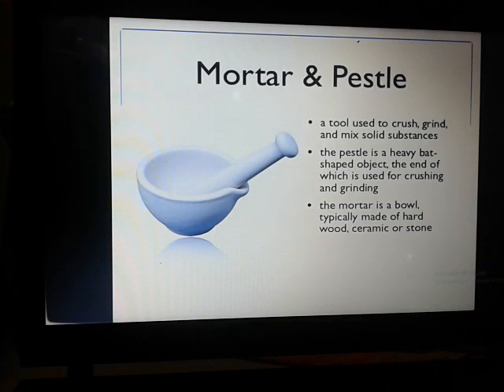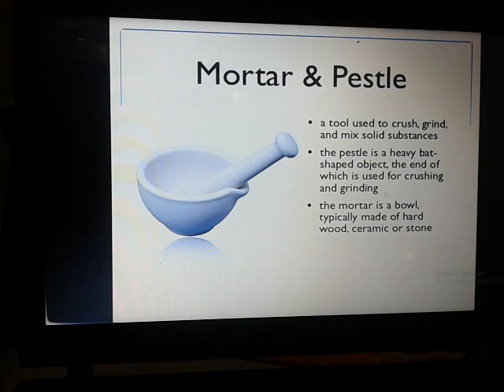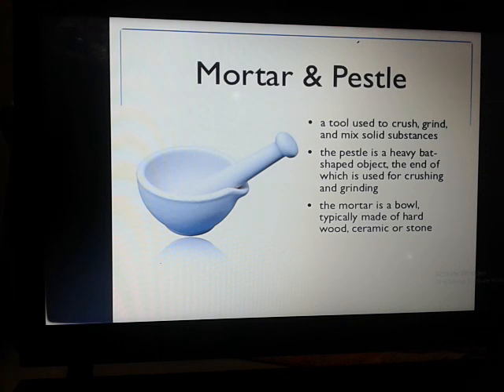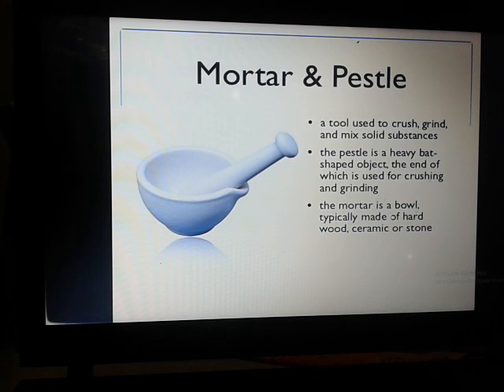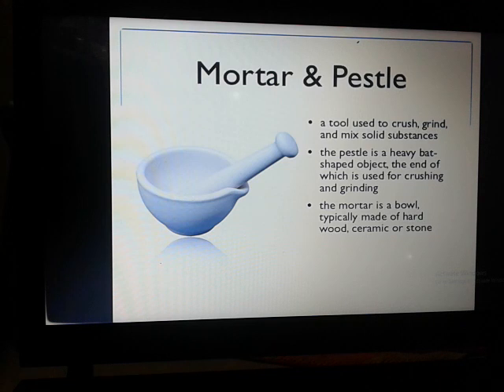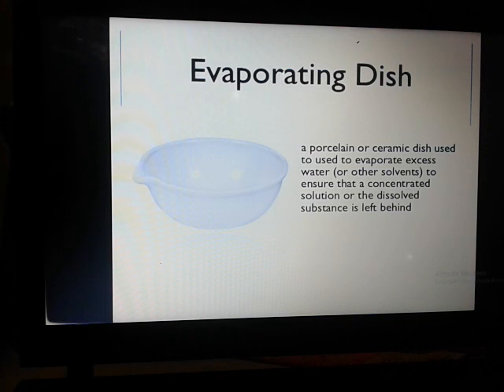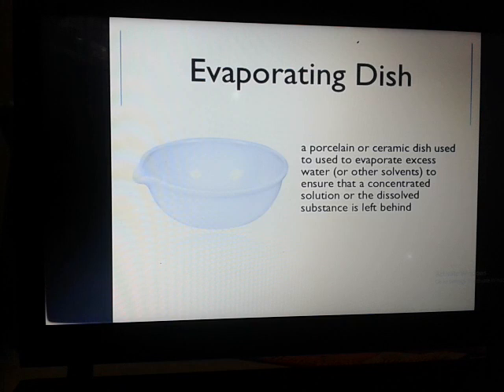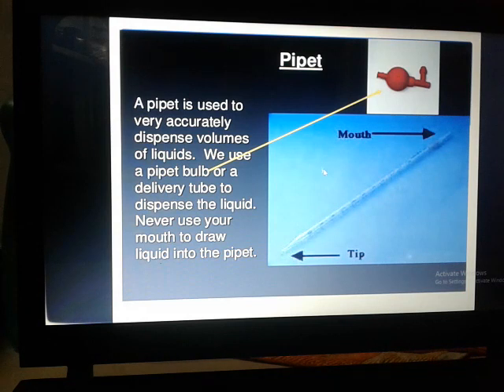CLASS-VI // CHEMISTRY // CHAPTER-1 // INTRODUCTION TO CHEMISTRY// PART-5